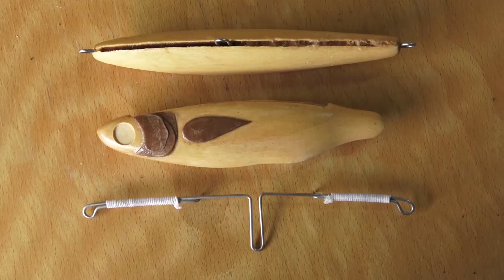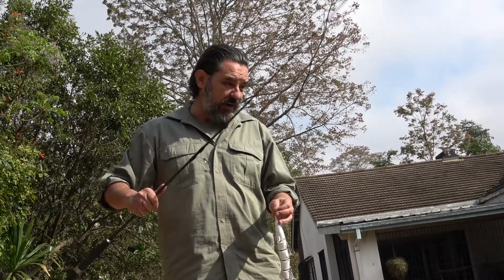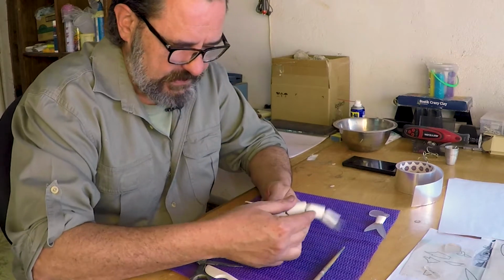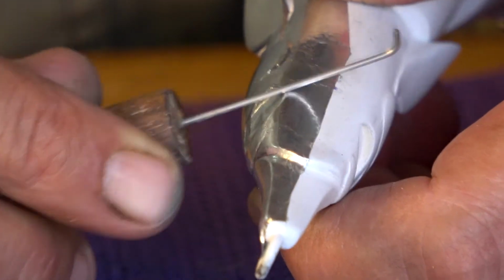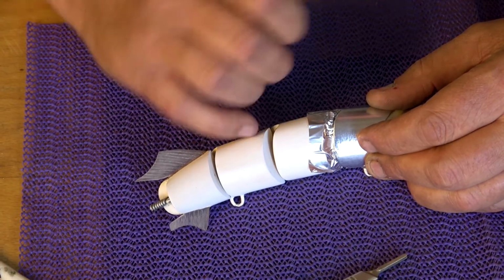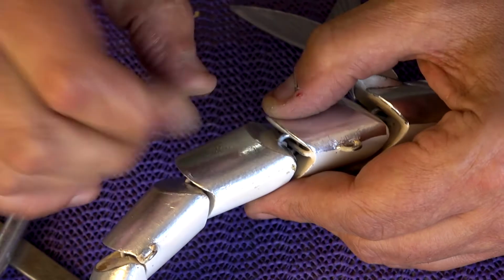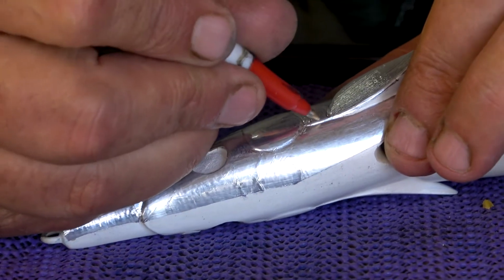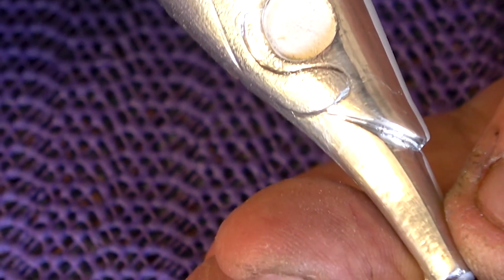Garfish Swim-Bait Handmade Lure Part 10 - Hand Foiling and Titillating Detail before First Painting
The technical aspects of this Garfish Build are essentially complete. Greg has managed to overcome the mechanical challenges of a removable bib - effectively making two lures out of one. In this episode we move on to the exciting process of foiling and detailing. Watch as minute detail flows out of Greg’s fat fingers with fineness. Tiny facial scales, striations along the fins and eye-sockets all come together in this video, slowly transforming the lure once again, building the anticipation of the next stage - dressing the lure in a realistic coat of many colours...

During this week’s episode we return to the test-pool several times, just to be sure that none of the newly completed stages have altered or adversely effected the Garfish’s swim characteristics. Watching the lure swirl and twirl at the behest of Greg’s fishing rod, leaves an almost tangible air of anticipation lingering on the rippled surface of the pool...

Known by some as the "fast food of the sea", the garfish is a long and slender fish that grows to around 75cm (30in) in length. The pectoral, dorsal, and anal fins are situated well back on the body and the latter two are similar in appearance. In natural live fish, scientists believe that the positioning of the fins so far back, gives greater flexibility to the body, a characteristic Greg attempts to emulate in his 6-piece design of the Garfish Lure.

Don’t miss out on this important part of creating a realistic looking lure, as we continue toward the grand finale.